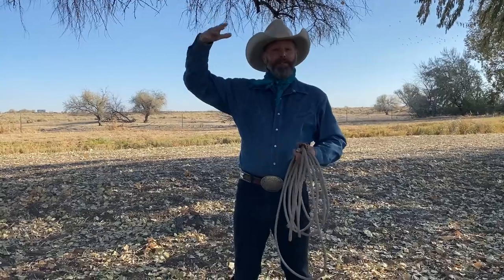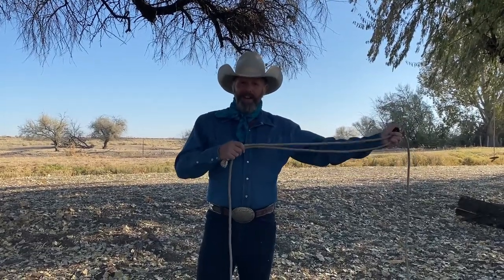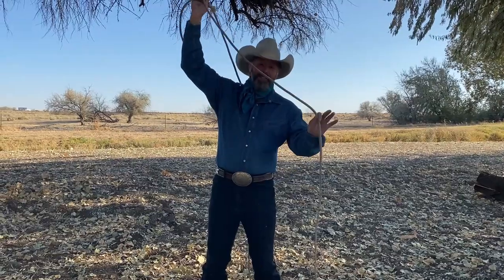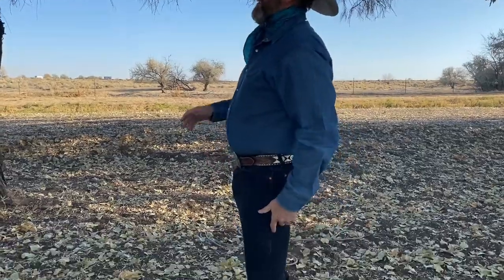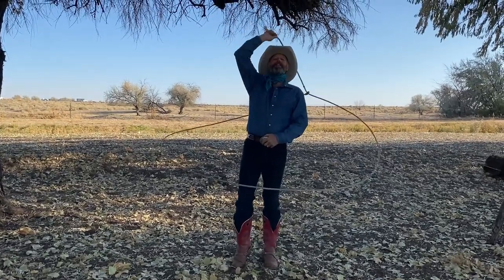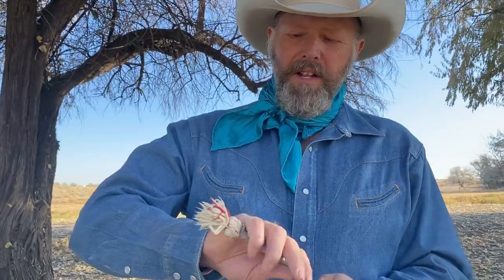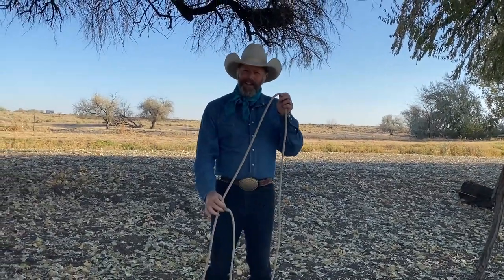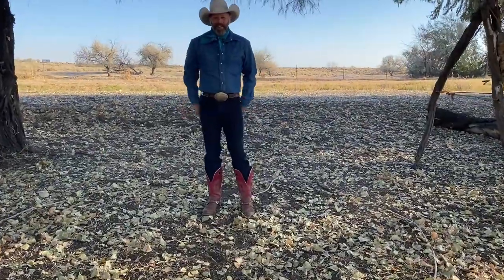HOW TO LEARN THE WEDDING RING ROPE TRICK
Join Dan Mink, The Rhinestone Roper,  veteran Wild West Performer and multiple world Champion winner as he teaches The Wedding Ring rope trick.  Trick Roping is the classic Cowboy and Wild West performance skill.  It is also fun and rewarding.  The Wedding Ring is one of the basic and foundational tricks that all Trick Ropers must know.  It does not require an abundance of athletic skill or endurance.  It is flashy and fortunately not as difficult as it appears.  Here is a step by step video that will teach you to perform THE WEDDING RING.